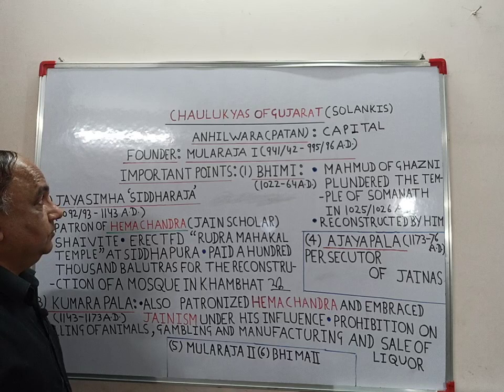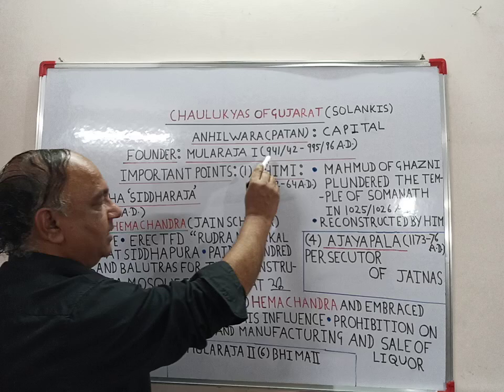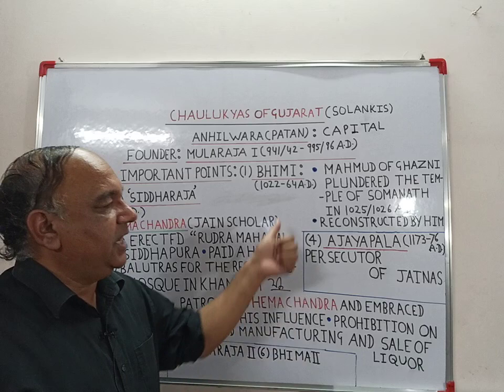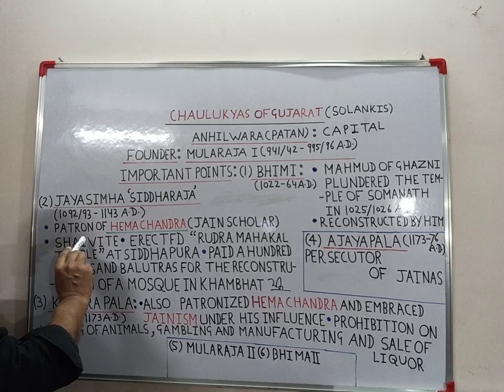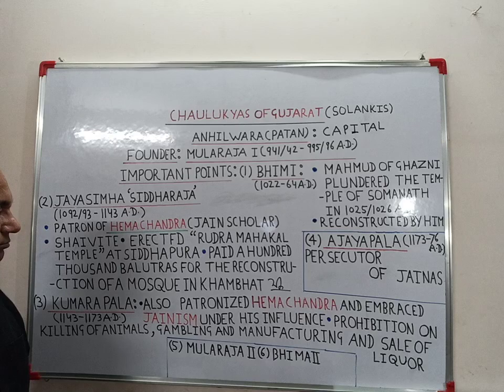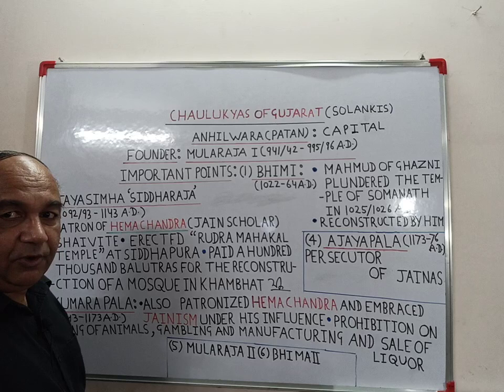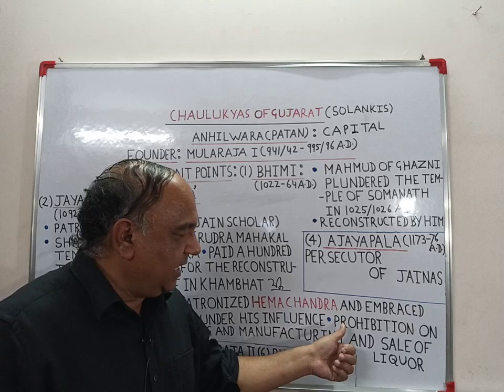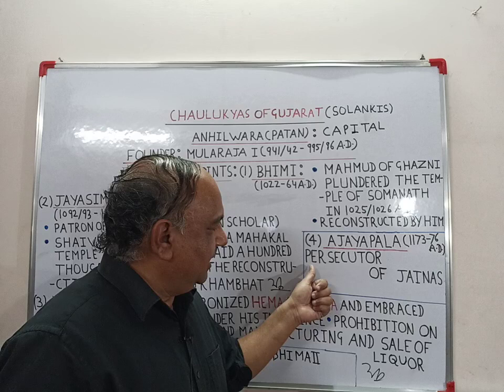CHAULUKYAS OF GUJARAT;JAYASIMHA SIDDHARAJA ; KUMARAPALA AND HEMA CHANDRA